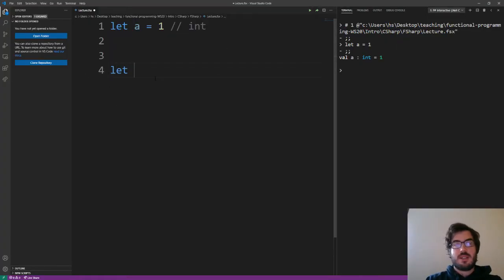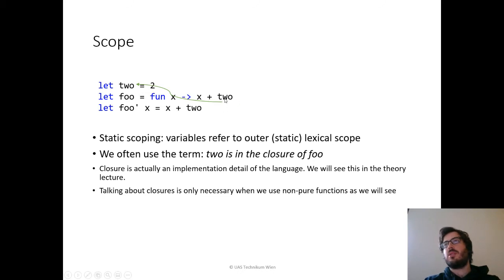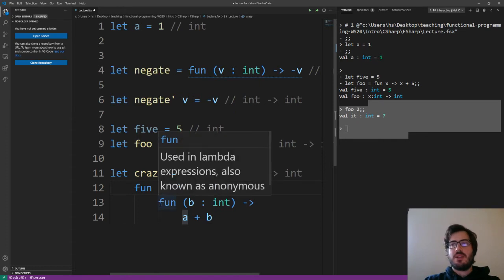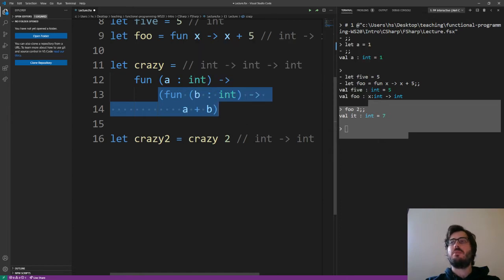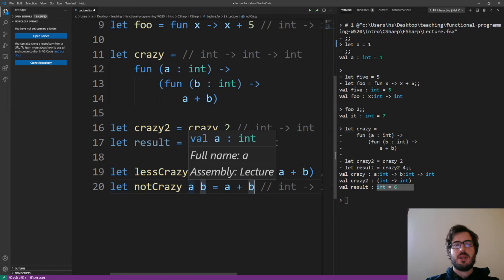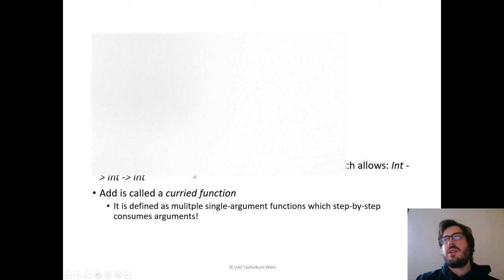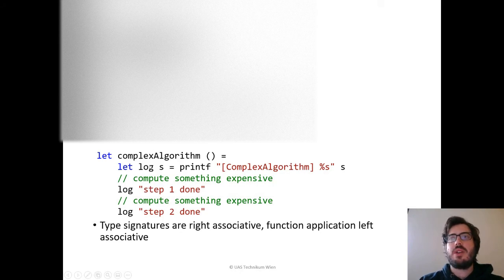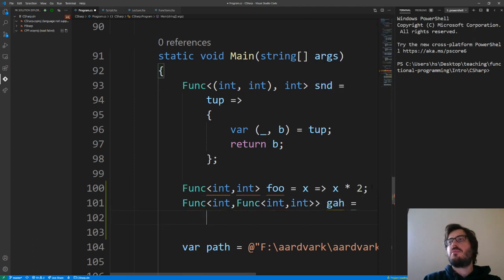Functions, Currying, Partial Application